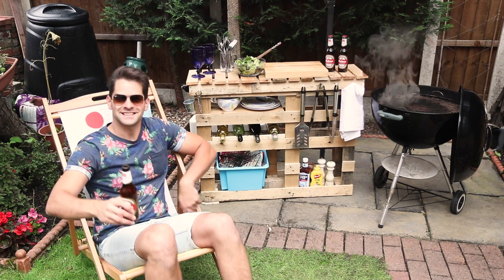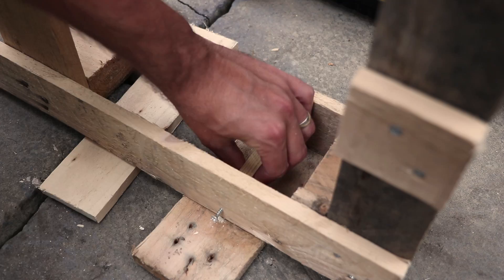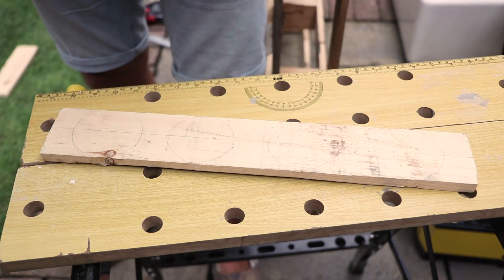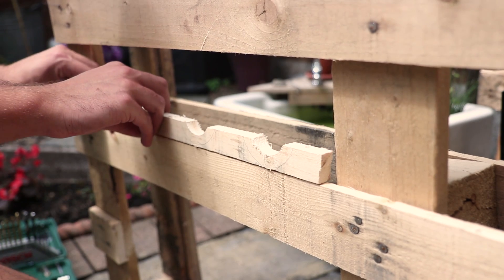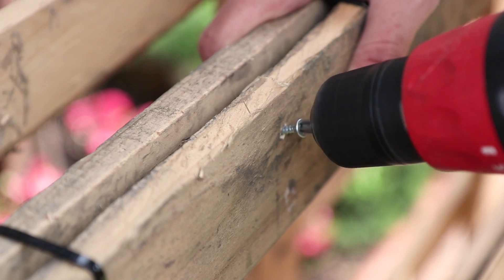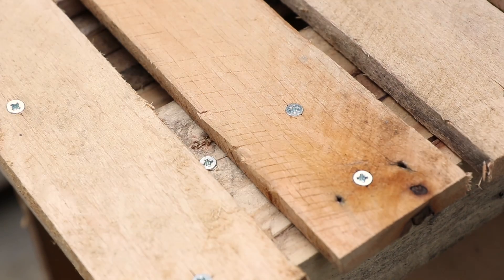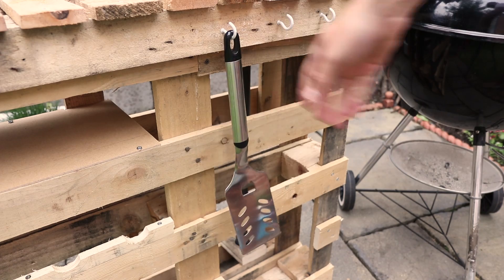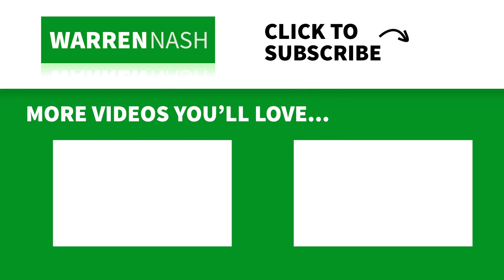Pallet BBQ Station - Make the Best Outdoor Grill Area - Easy DIY by Warren Nash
If you’re looking for a DIY garden furniture project, give my pallet BBQ station a go. It’s easy to build and there’s loads of ideas to make it really cool.

This outdoor grill station design features storage, drink racks, shelves, places to hang your utensils and a worktop. Great to enjoy this summer with friends.

Get full projects directions on how to build my pallet BBQ station on my

Tools and supplies you’ll need for this project:

- 2 Pallets and scrap pallet wood
- Saw
- Screws and screwdriver
- Pencil and tape measure
- Drill and holesaw
- Cable ties or G-clamps
- Accessories for the BBQ station.